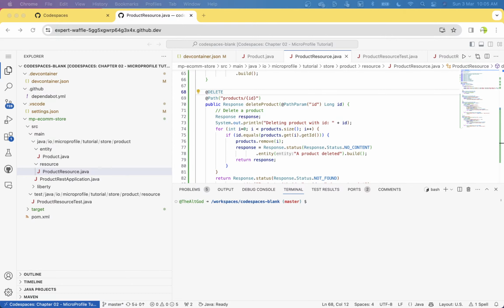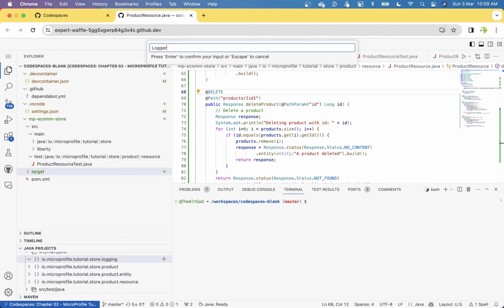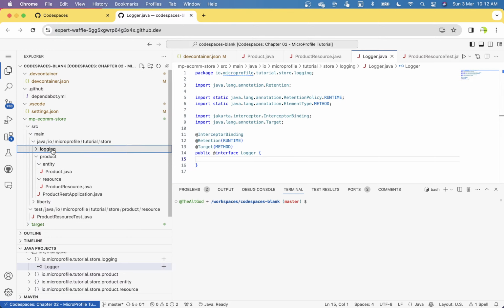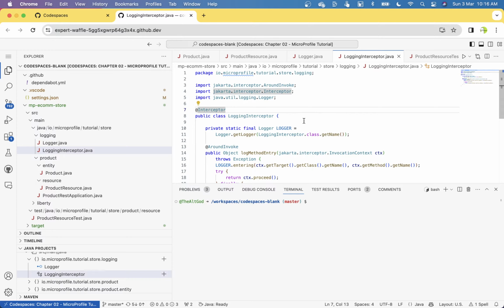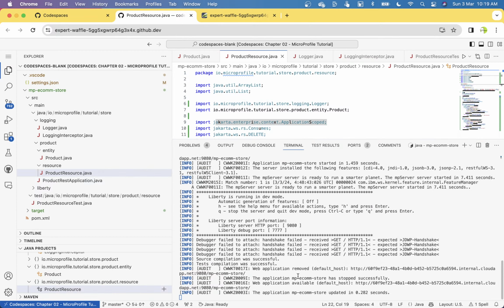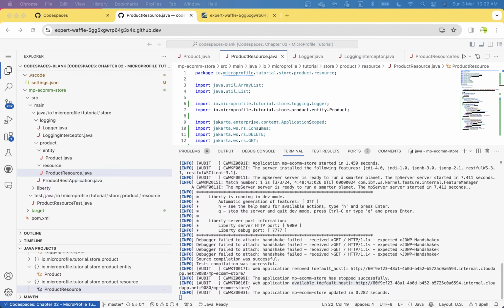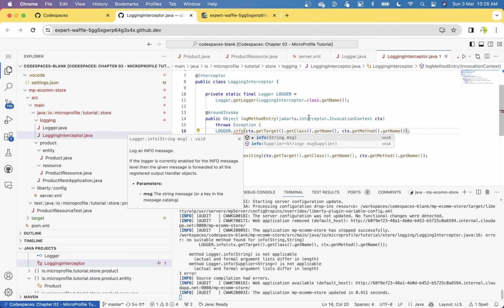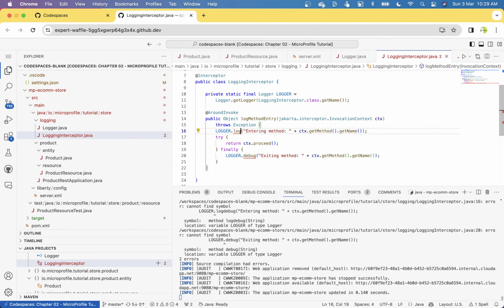Implementing Logging in Microservices using Jakarta EE Interceptors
Implementing a Logging Interceptor using Jakarta EE Interceptors for performing logging in Microservices